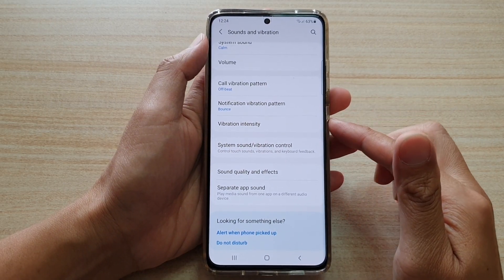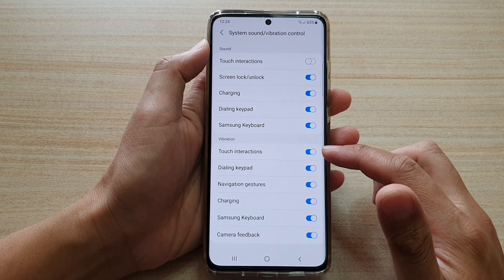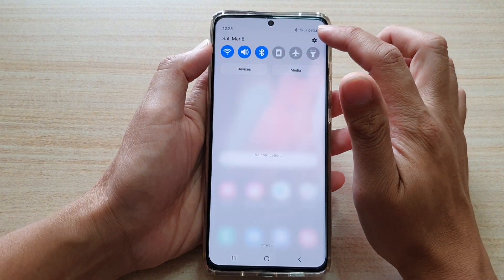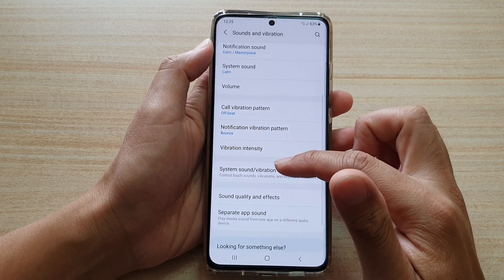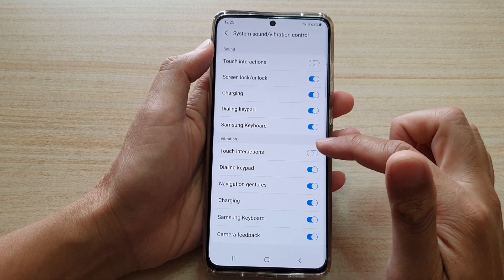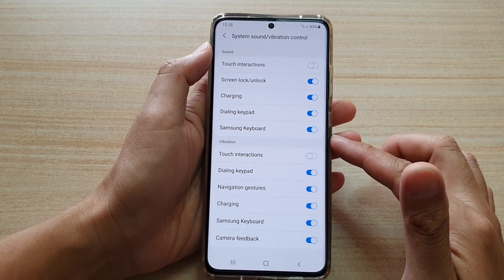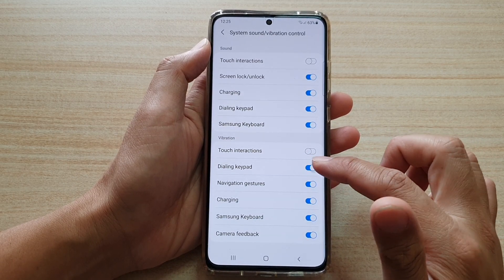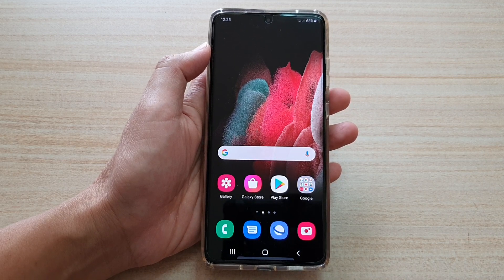Galaxy S21/Ultra/Plus: How to Enable/Disable Touch Interaction Vibrations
Learn how you can enable or disable touch interaction vibrations on the Galaxy S21/Ultra/Plus.